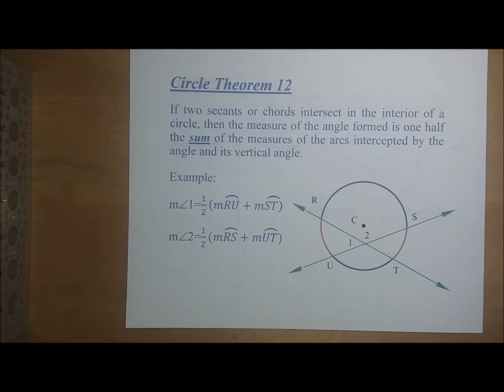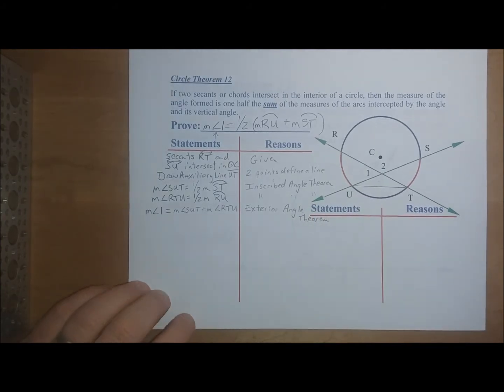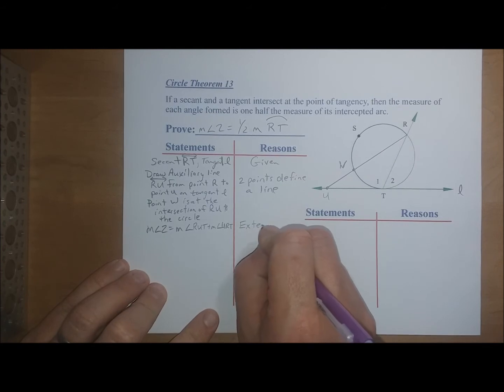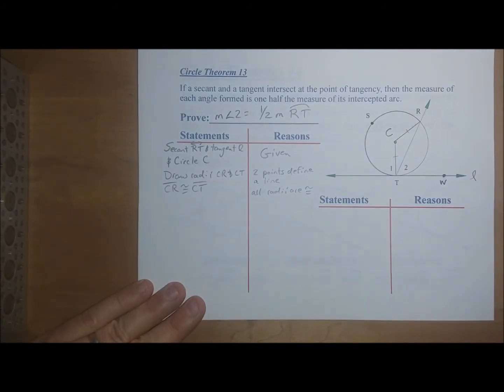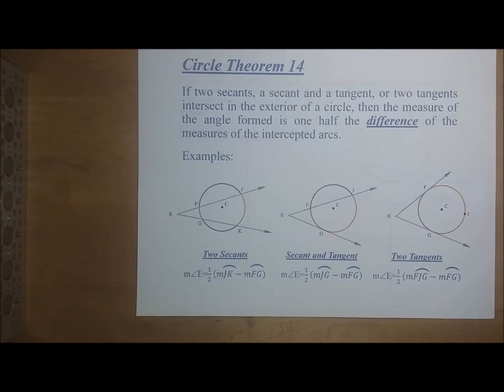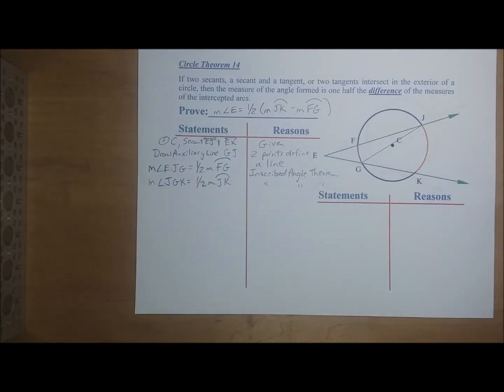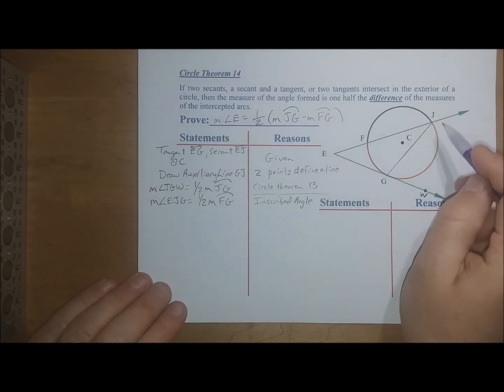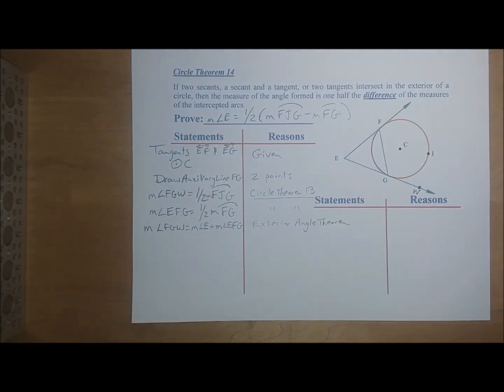Secant Proofs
Here is my video proving some of the geometric theorems of secants, tangents and their angle measures.